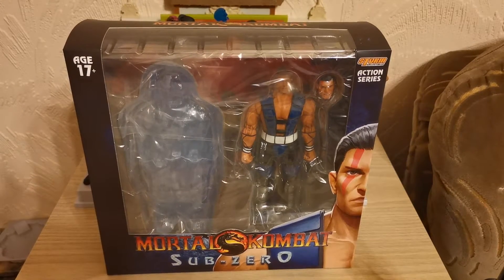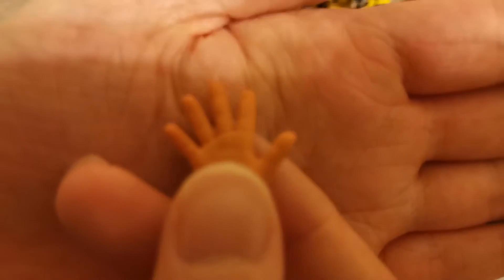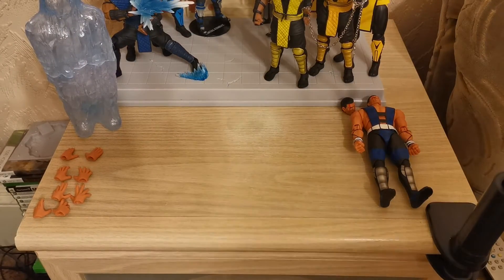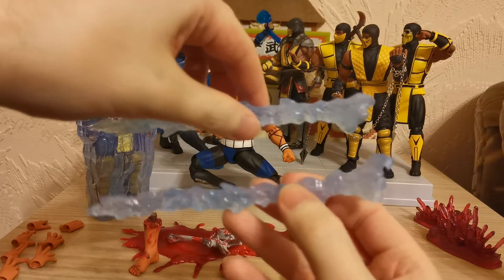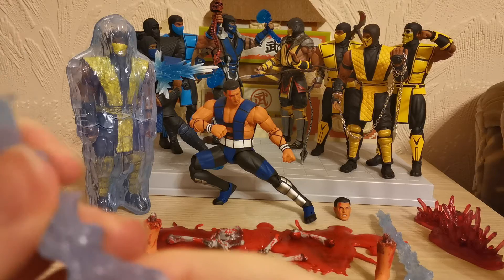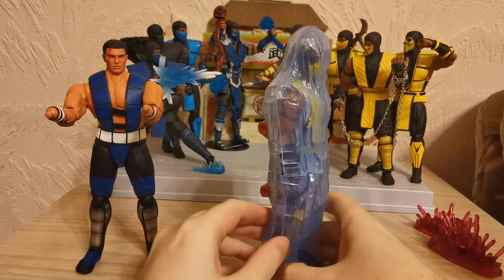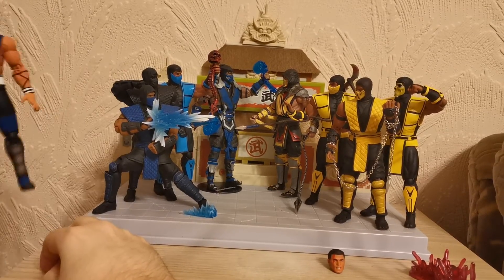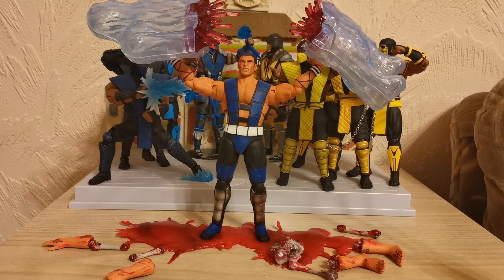Sub Zero Unmasked Mk3 Mortal Kombat 3 Storm Collectibles Figure Unboxing and Review